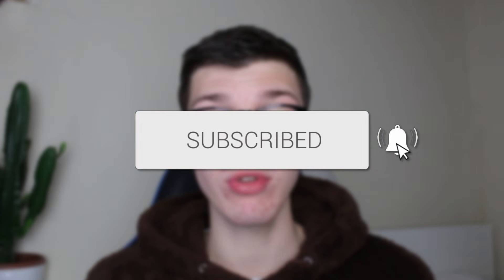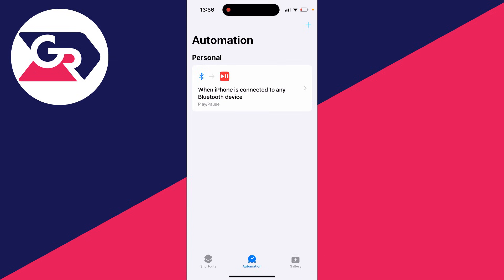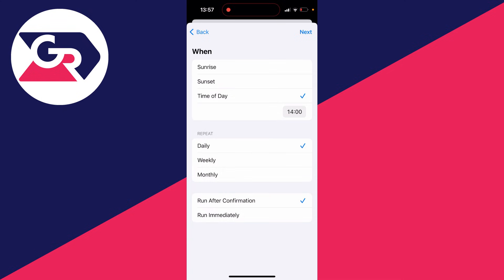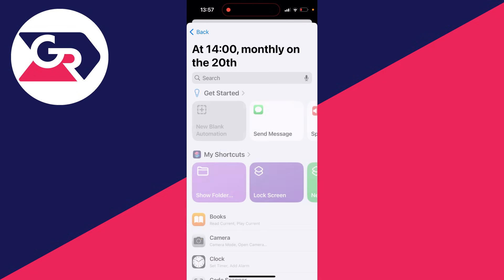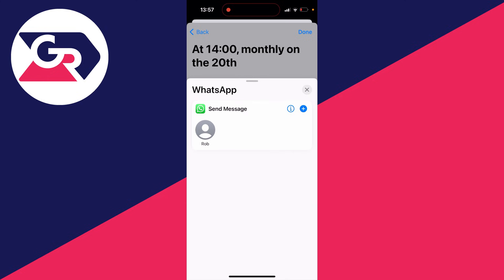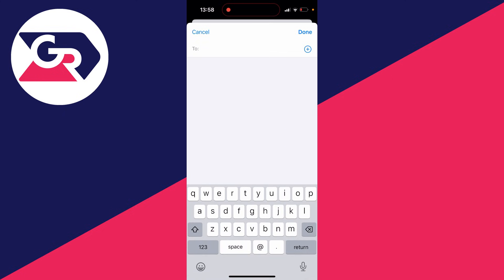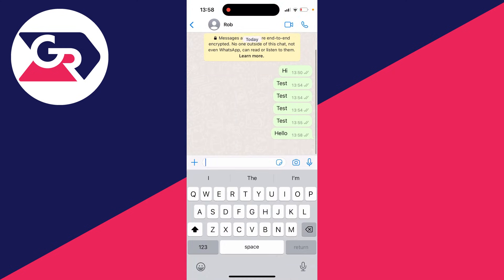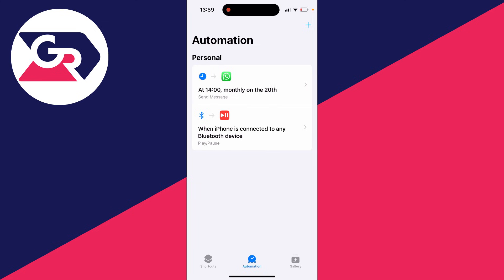How To Schedule WhatsApp Messages On iPhone - Full Guide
Learn how to schedule whatsapp messages on iphone in this video.

GuideRealm